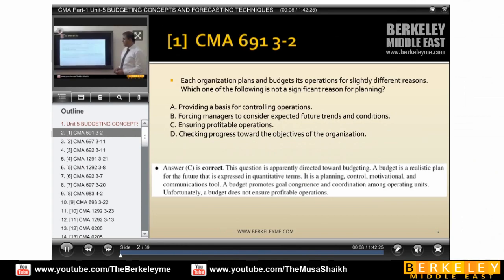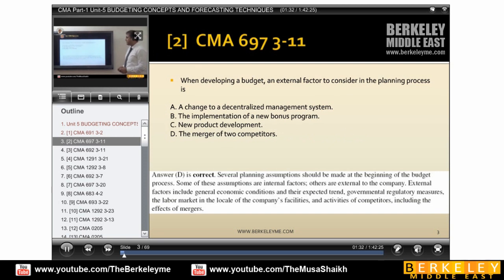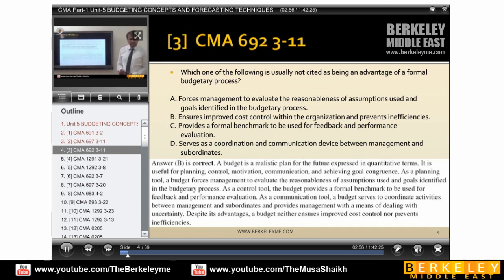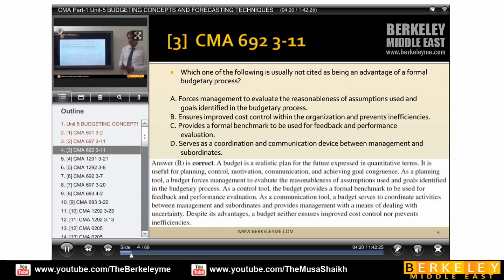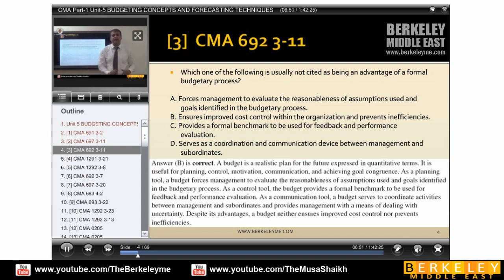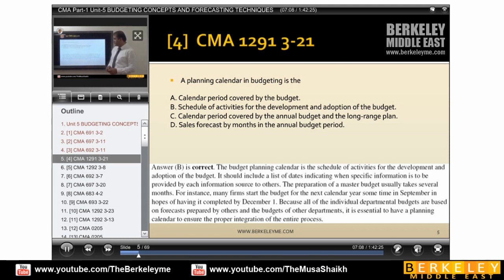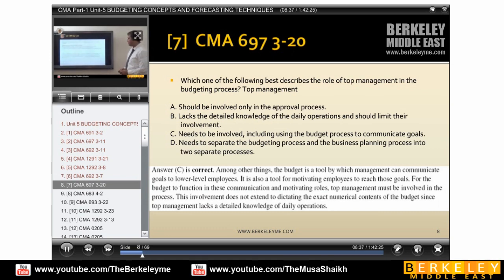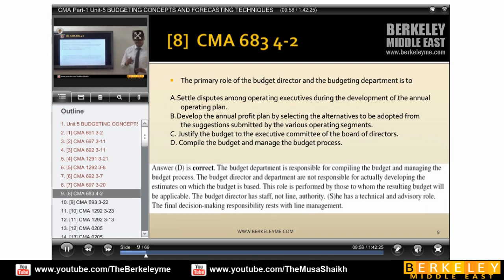Budgeting Concepts & Forecasting Techniques Explained by Musa Shaikh | CMA Exam Practice Session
Understanding budgeting and forecasting is critical for success in the 𝐂𝐌𝐀 exam and in real world financial planning. In this detailed session, 𝐌𝐮𝐬𝐚 𝐒𝐡𝐚𝐢𝐤𝐡 explains key 𝐛𝐮𝐝𝐠𝐞𝐭𝐢𝐧𝐠 𝐜𝐨𝐧𝐜𝐞𝐩𝐭𝐬 and 𝐟𝐨𝐫𝐞𝐜𝐚𝐬𝐭𝐢𝐧𝐠 𝐭𝐞𝐜𝐡𝐧𝐢𝐪𝐮𝐞𝐬, helping you gain clarity on one of the most essential topics in management accounting.

𝐖𝐡𝐚𝐭 𝐢𝐬 𝐁𝐮𝐝𝐠𝐞𝐭𝐢𝐧𝐠 𝐚𝐧𝐝 𝐖𝐡𝐲 𝐈𝐭 𝐌𝐚𝐭𝐭𝐞𝐫𝐬?
𝐌𝐮𝐬𝐚 𝐒𝐡𝐚𝐢𝐤𝐡 opens the session by breaking down the purpose of budgeting as a financial planning tool. Budgeting allows organizations to allocate resources, set performance targets, and control operations. You’ll learn the core types of budgets, 𝐢𝐧𝐜𝐥𝐮𝐝𝐢𝐧𝐠 𝐨𝐩𝐞𝐫𝐚𝐭𝐢𝐧𝐠 𝐛𝐮𝐝𝐠𝐞𝐭𝐬, 𝐟𝐢𝐧𝐚𝐧𝐜𝐢𝐚𝐥 𝐛𝐮𝐝𝐠𝐞𝐭𝐬, 𝐬𝐭𝐚𝐭𝐢𝐜 and 𝐟𝐥𝐞𝐱𝐢𝐛𝐥𝐞 𝐛𝐮𝐝𝐠𝐞𝐭𝐬, and how they’re interconnected in the overall planning cycle.

𝐅𝐨𝐫𝐞𝐜𝐚𝐬𝐭𝐢𝐧𝐠 𝐓𝐞𝐜𝐡𝐧𝐢𝐪𝐮𝐞𝐬 𝐟𝐨𝐫 𝐂𝐌𝐀 𝐄𝐱𝐚𝐦𝐬
The session moves into forecasting a technique used to predict future financial outcomes based on historical data and assumptions. 𝐌𝐮𝐬𝐚 𝐒𝐡𝐚𝐢𝐤𝐡 covers quantitative methods such as regression analysis, trend analysis, and moving averages, as well as qualitative methods including expert judgment and market research. These are explained with 𝐂𝐌𝐀 relevant logic and real life application to help students understand when and why to use each approach.

𝐂𝐨𝐦𝐦𝐨𝐧 𝐁𝐮𝐝𝐠𝐞𝐭𝐢𝐧𝐠 𝐚𝐧𝐝 𝐅𝐨𝐫𝐞𝐜𝐚𝐬𝐭𝐢𝐧𝐠 𝐏𝐢𝐭𝐟𝐚𝐥𝐥𝐬
You’ll also explore common mistakes CMA candidates make when handling budgeting scenarios from misunderstanding assumptions to misapplying forecasting tools. 𝐌𝐮𝐬𝐚 𝐒𝐡𝐚𝐢𝐤𝐡 clarifies these areas to help you avoid losing 𝐯𝐚𝐥𝐮𝐚𝐛𝐥𝐞 𝐦𝐚𝐫𝐤𝐬 in your exam.

This session is ideal for 𝐂𝐌𝐀 𝐏𝐚𝐫𝐭 𝟏 students and finance professionals who want a strong grasp of budgeting systems and forecasting models. With his structured teaching style, 𝐌𝐮𝐬𝐚 𝐒𝐡𝐚𝐢𝐤𝐡 simplifies complex models and ensures you're exam ready.

𝐓𝐨𝐩𝐢𝐜𝐬 𝐂𝐨𝐯𝐞𝐫𝐞𝐝:
Types of budgets
Forecasting models
Budgeting assumptions
CMA budgeting practice questions
Real world financial planning relevance

𝐈𝐧𝐬𝐭𝐫𝐮𝐜𝐭𝐨𝐫:
𝐌𝐮𝐬𝐚 𝐒𝐡𝐚𝐢𝐤𝐡, Berkeley School of Business